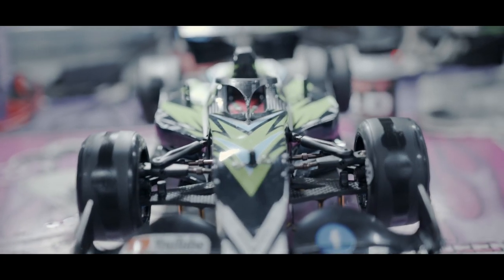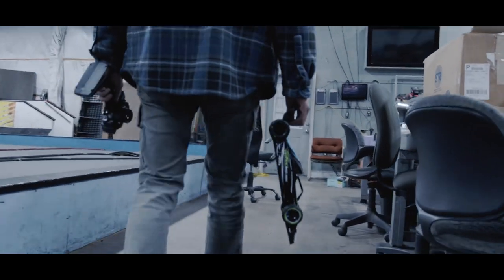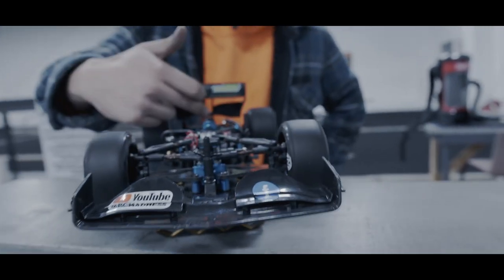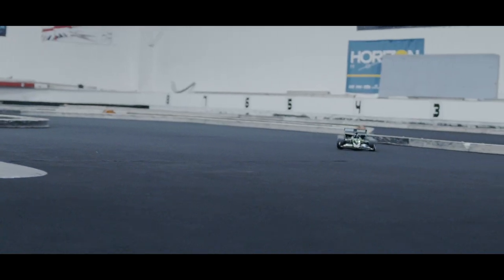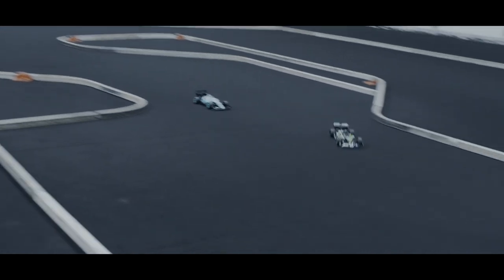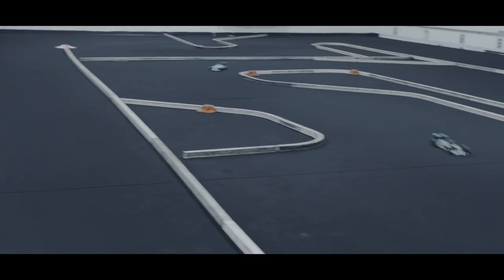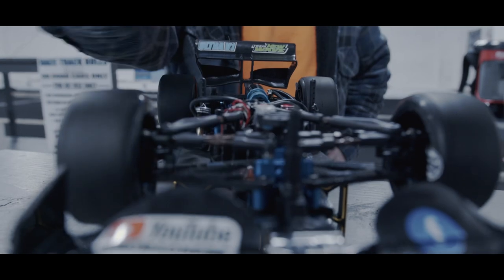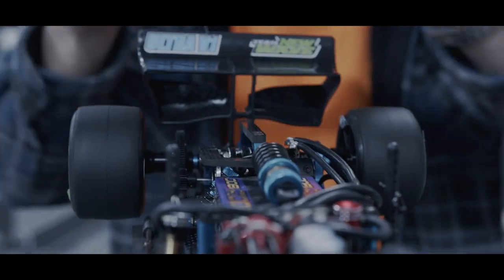RC Formula 1 Racing at RC Madness - Exotek F1 Ultra - RSMP Production